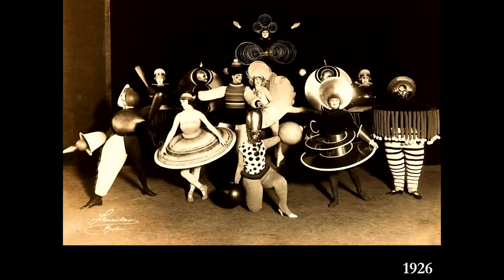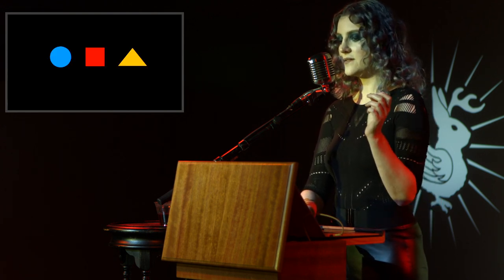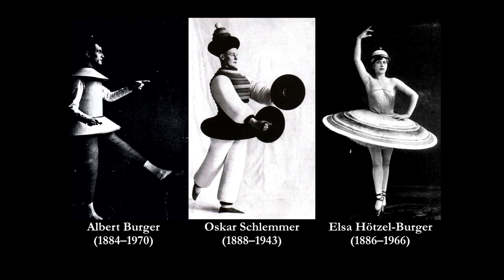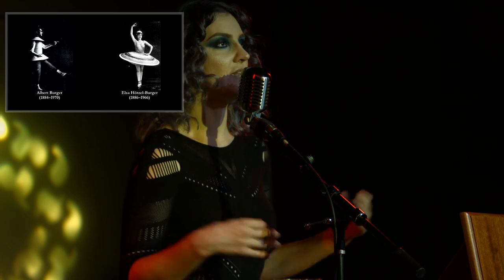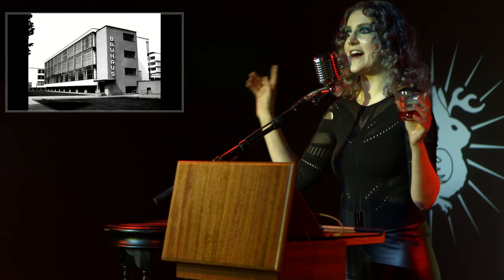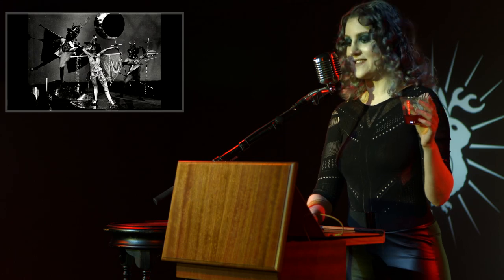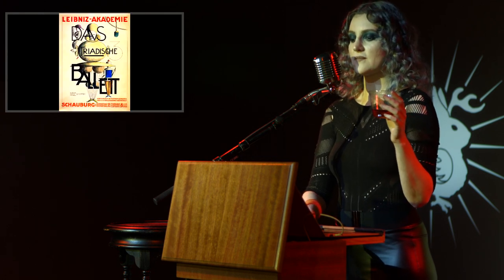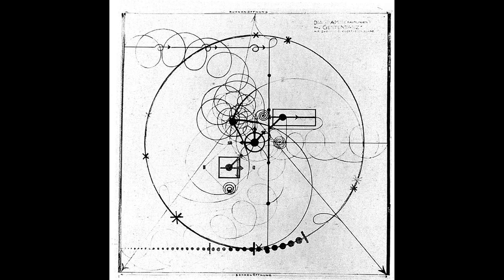The Triadic Ballet: Cyborgs, Spacetime, & The Choreography of Geometry | Odd Salon SPECTACLE 7/7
107 years ago, a striking ballet broke every rule. A transhumanist bacchanal set in Non-Euclidean space, the Triadic Ballet reimagined fashion, movement, stagecraft and the body in ways that seem futuristic even today.

Nadya Lev ~ The Triadic Ballet: Cyborgs, Spacetime, & The Choreography of Geometry

Odd Salon SPECTACLE: Opening Night Year Six. Six short stories of grandiose visions and impractical performances, immense exhibitions, and displays that inspire wonder and curiosity.

Recorded live 2/12/2019 at Public Works, San Francisco, CA

Curated by Isolde Honore
Edit, Camera, Post production: John Adams
Sound:  Steen
ODD SALON: Expert talks on odd topics; odd talks on everything else.

Odd Salon presents live cocktail hour lectures, featuring short talks from the odd corners of history, science, art, and adventure, on stage, over cocktails. We invite experts and amateurs alike to have a drink with us and share inspiring and strange tales so we can all learn something new. Monthly live salons in San Francisco and New York City.